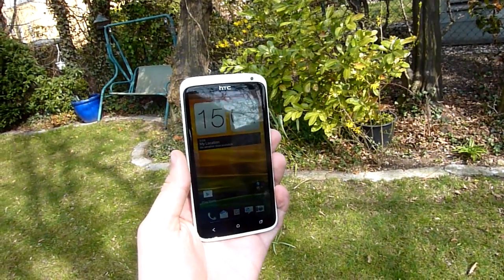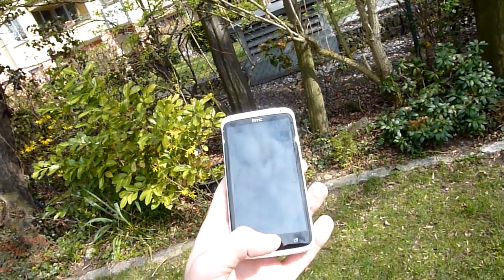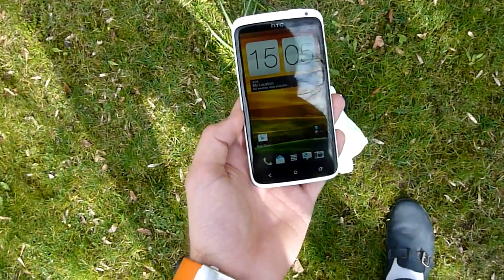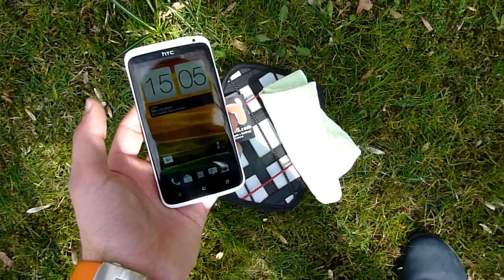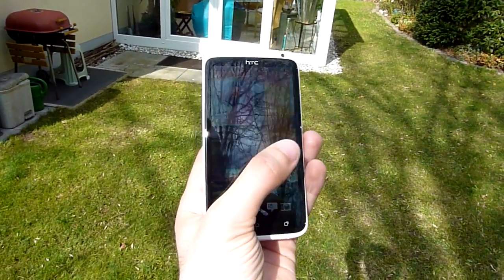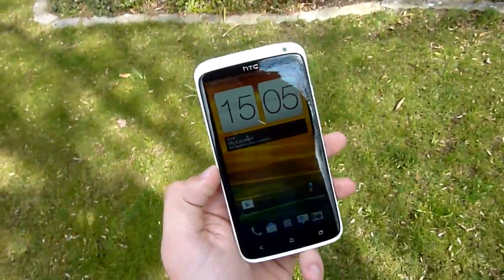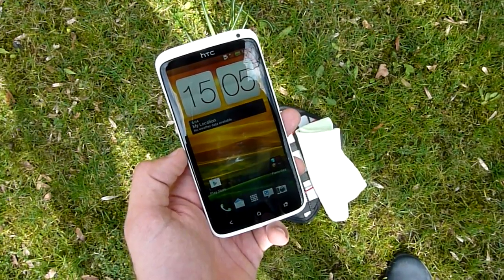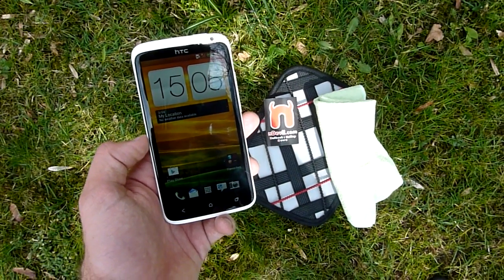HTC One X Display Outdoor Test